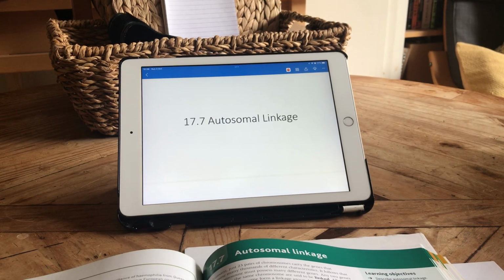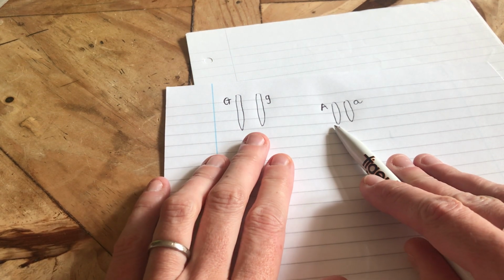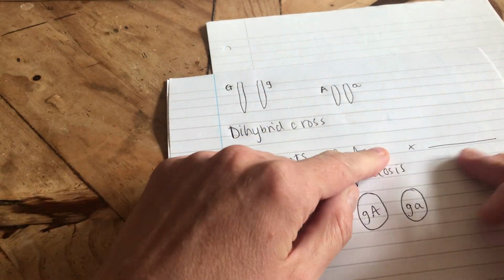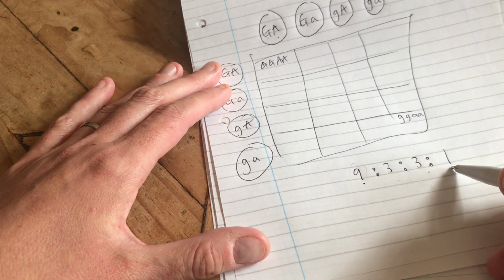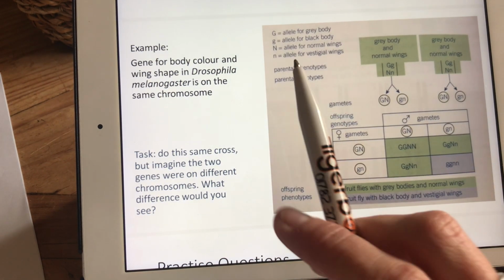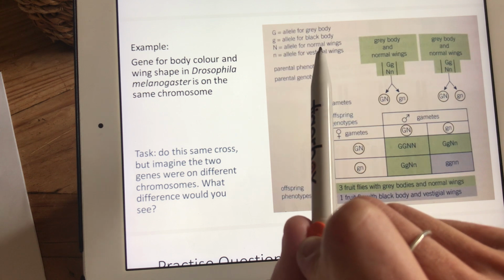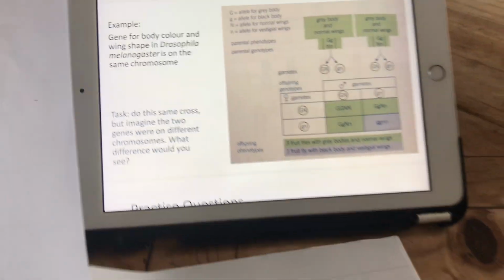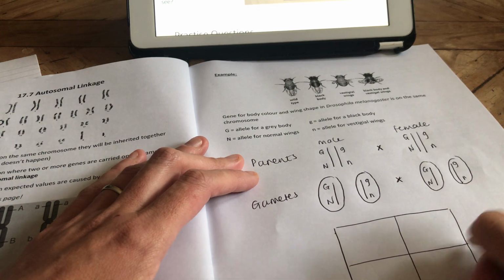17.7 Autosomal Linkage